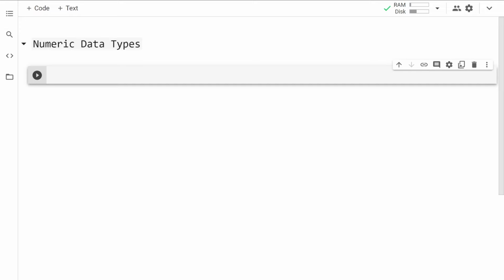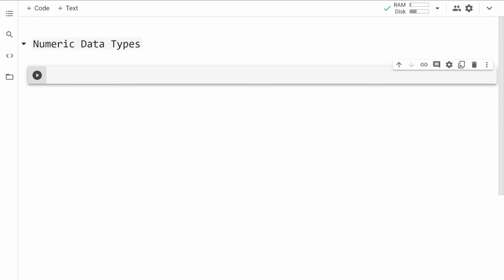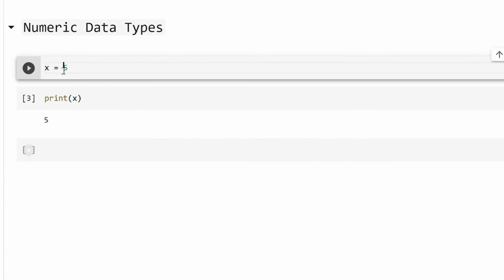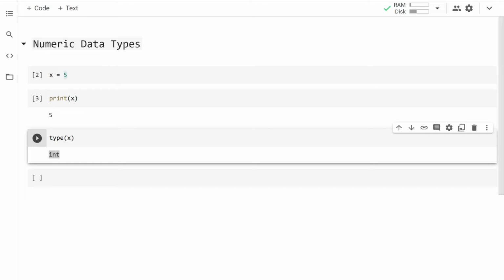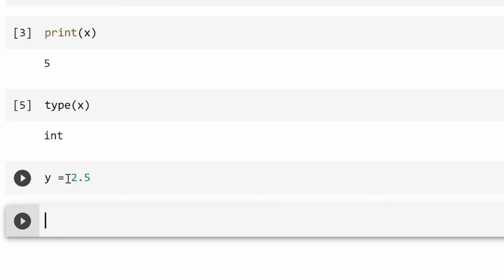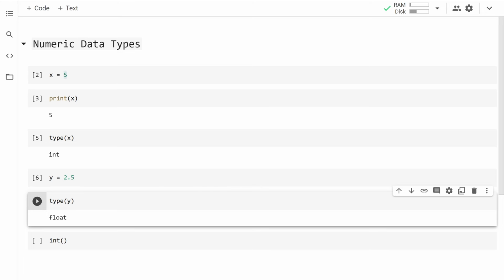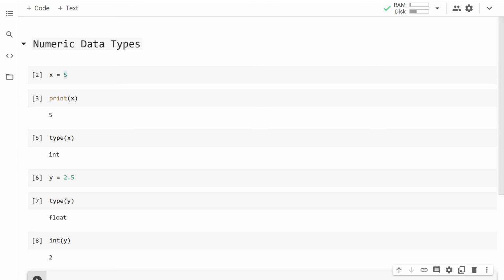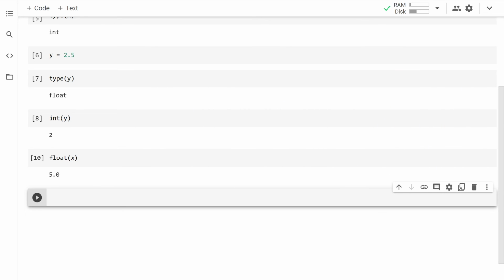What Are Data Types? PERFECT For Beginners in Python #2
Learn Python with this absolute beginner-friendly tutorial on basic numeric data types in python!

0:00 Intro
0:15 Intro to Data Types
0:40 Integers
2:44 Floats
3:37 Converting Floats to Int
4:45 Converting Int to Float
5:25 What do you think?

Welcome! In this lesson, you'll be learning what some simple numeric data types are, and how to create, use, and convert them.

We'll talk about integers and floats.

The lesson assumes NO prior knowledge of content - it's perfect for ALL levels!

I recommended 1.25x for quicker learning!